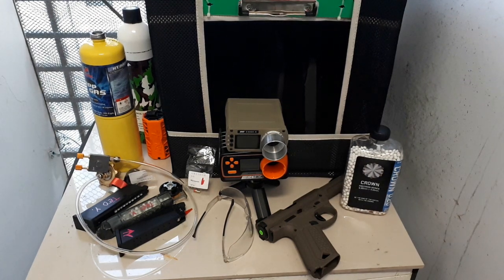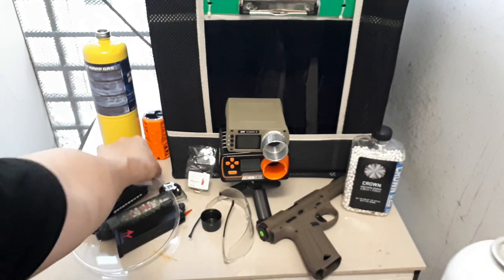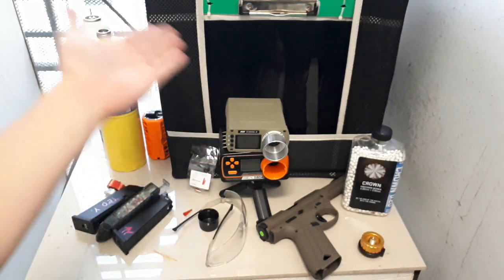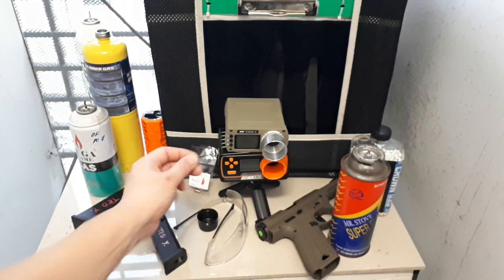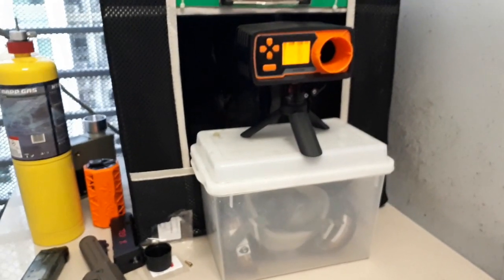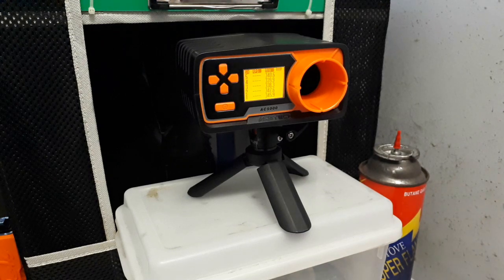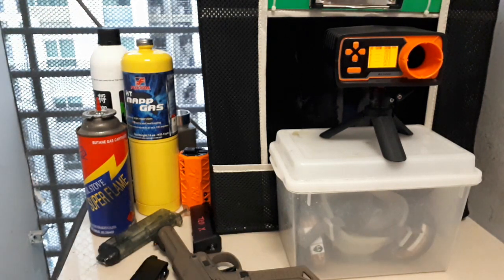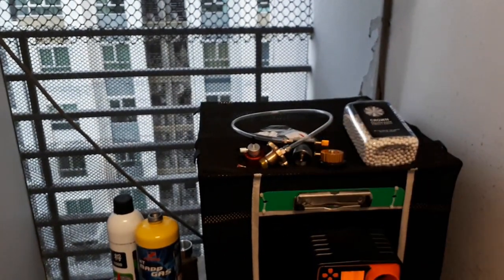Airsoft: alternative/cheaper gas for GBB, tested, failed, mapp, butane, cooking, propane, lpg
The sulfer in these gases is so horrible I won't be using them.  Sadly I don't know of a source for odorless propane.  The small airsoft cans seem very wasteful; they should sell larger bulk containers.